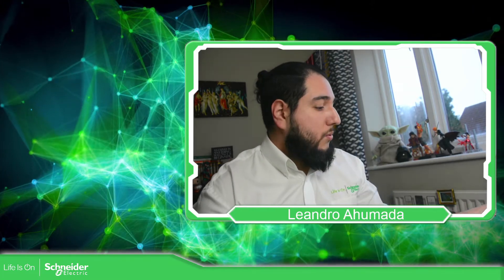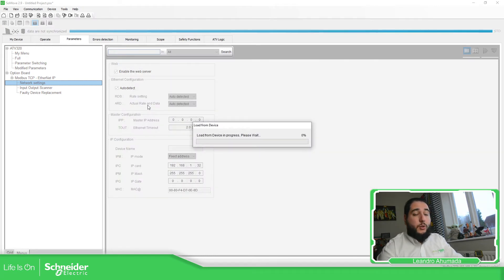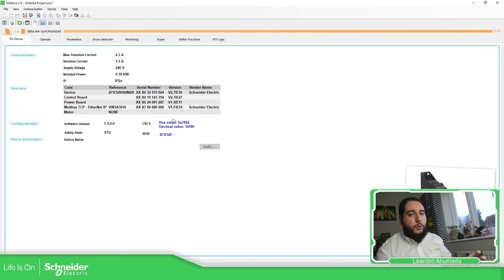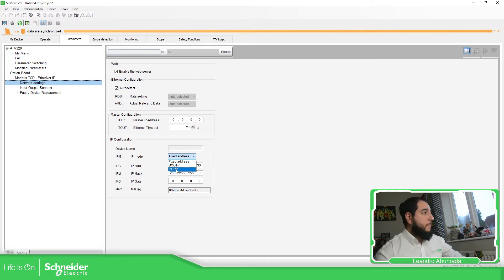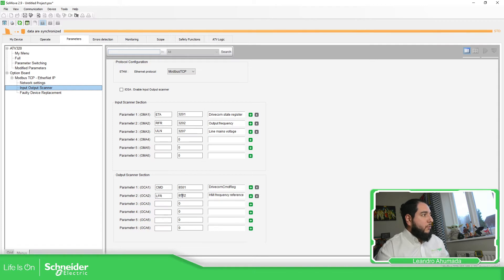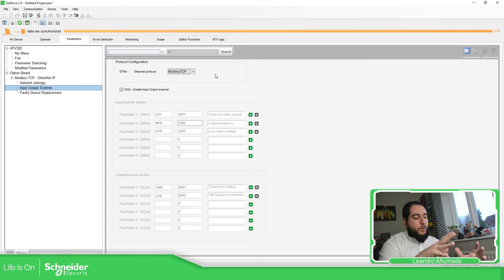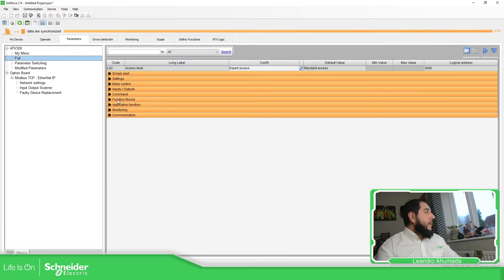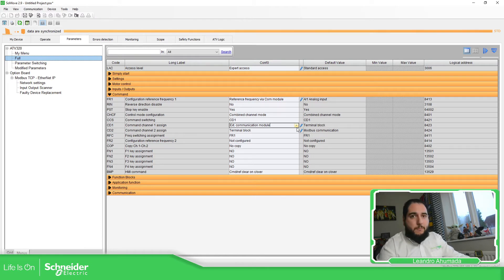ATV320 - How to - Configuration ATV for Modbus Tcp IOscanner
How to configure the Altivar ATV320 to receive via Modbus Tcp the control and set point using the embedded display and SoMove.

And the communication cable TCSMCNAM3M002P is required or ethernet cable